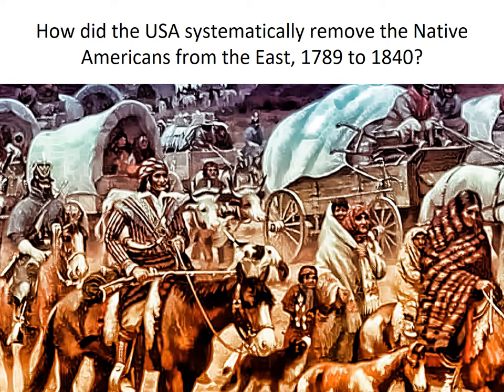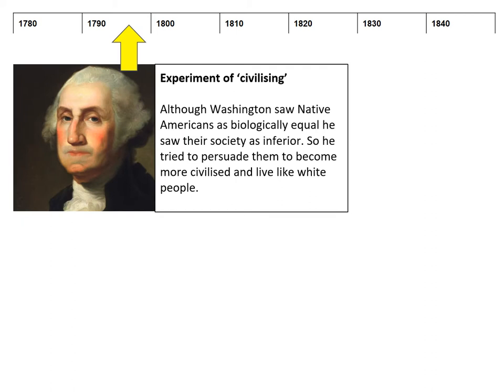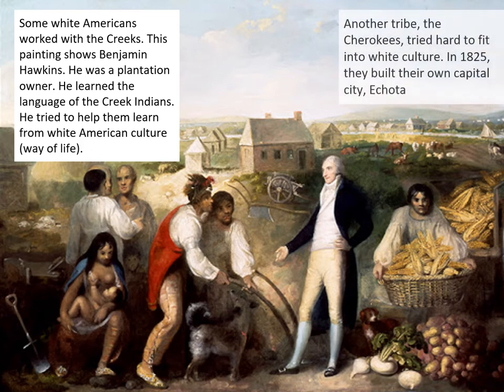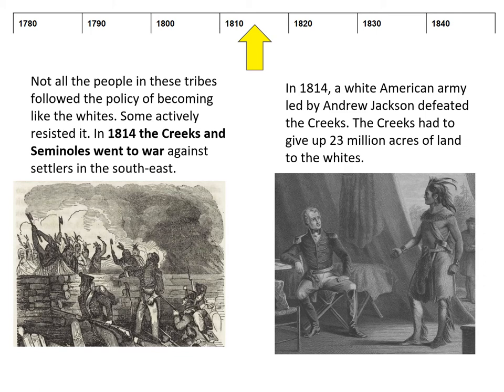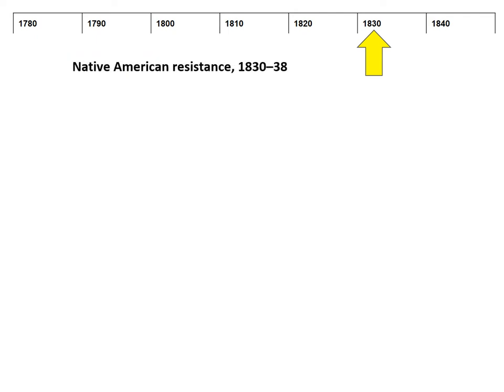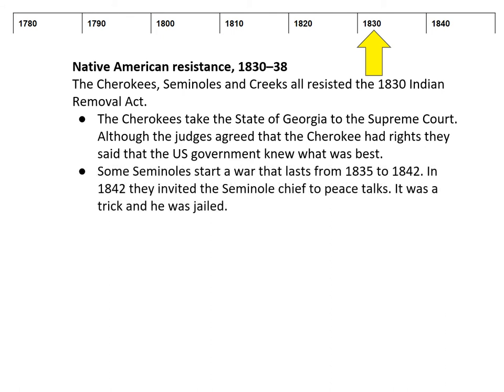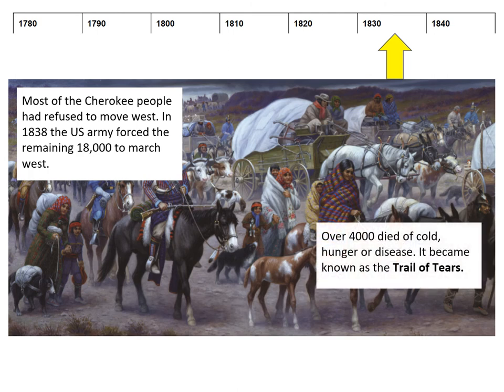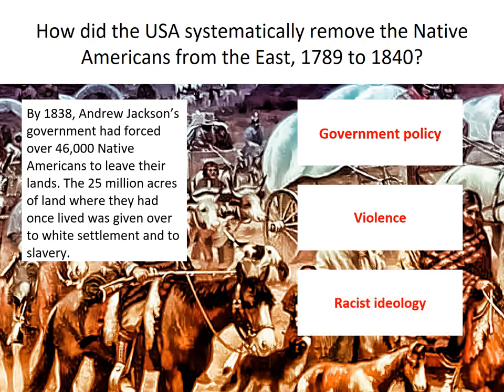1.5 How did the USA try to systematically remove the Native Americans from the East?